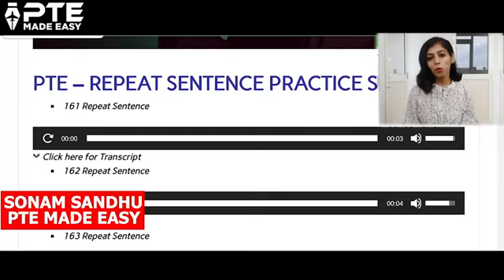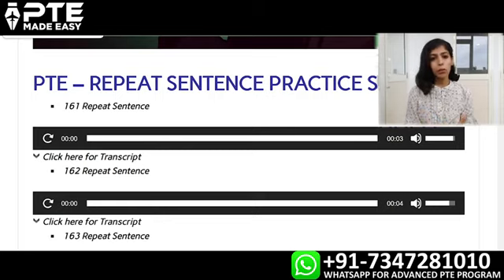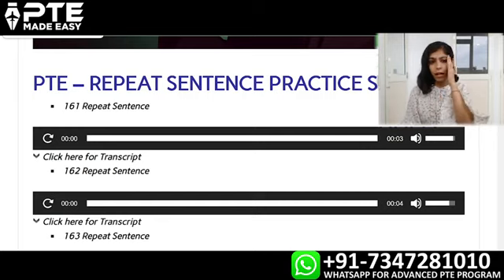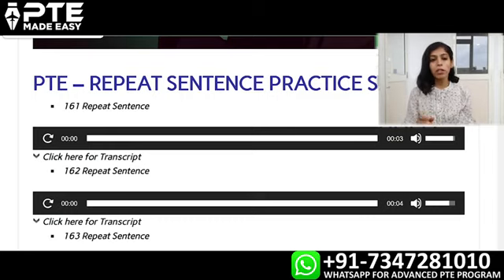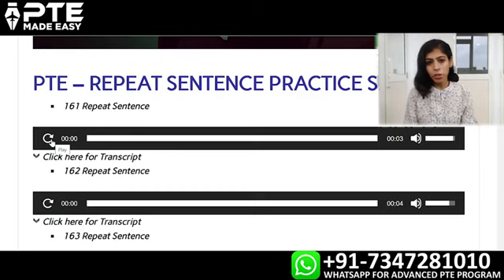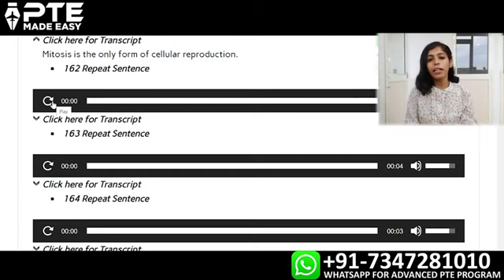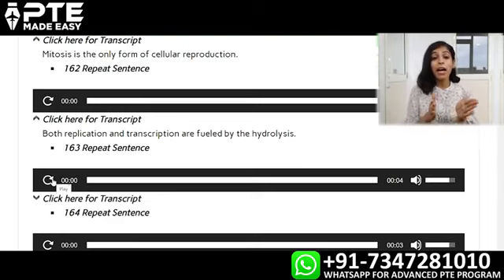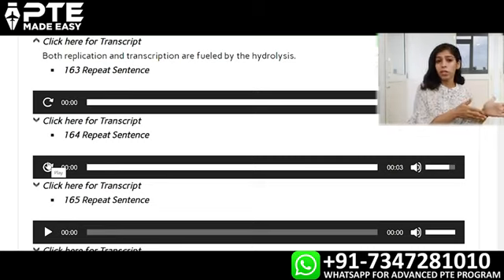How to get all the Repeat Sentence Answers correct | PTE Made Easy by Sonam Sandhu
Dear learners,
In this video, I have demonstrated the easiest method of solving Repeat Sentence Questions of PTE Speaking. Watch the video to understand this.
PS- It takes a lot of effort to create every single video.

Hi,
If we are meeting for the first time, my name is Sonam Sandhu and this channel is about helping you improve your IELTS & PTE exam scores.